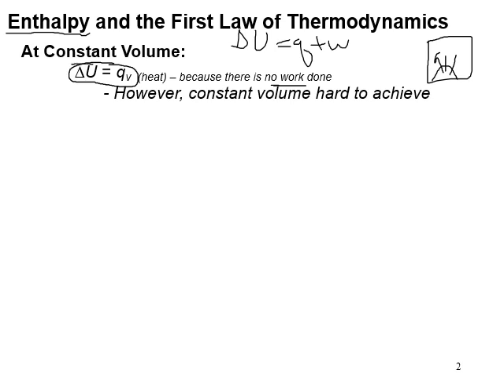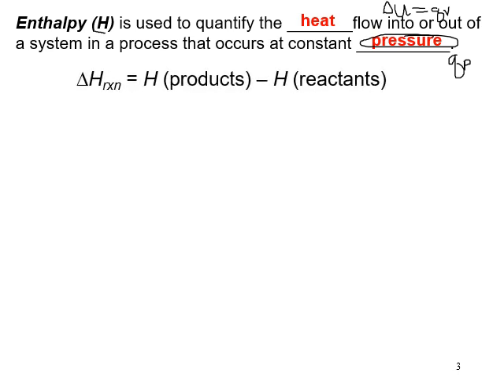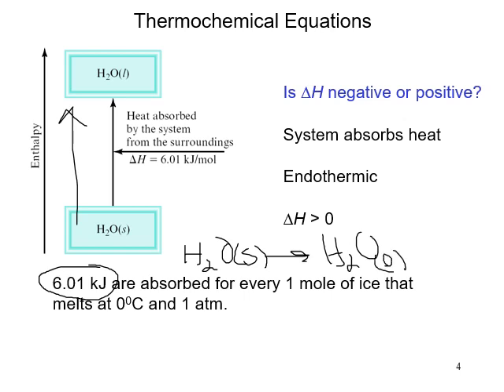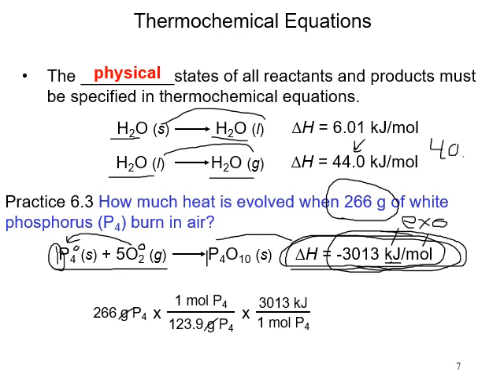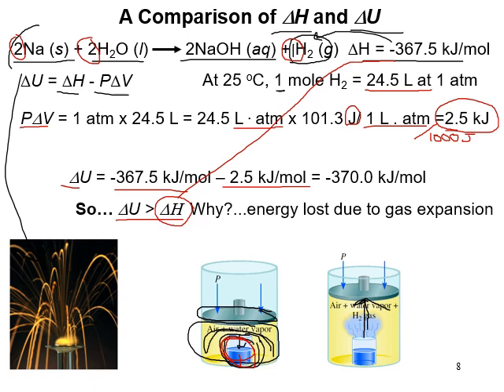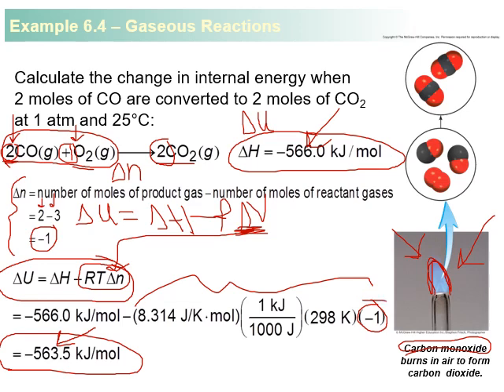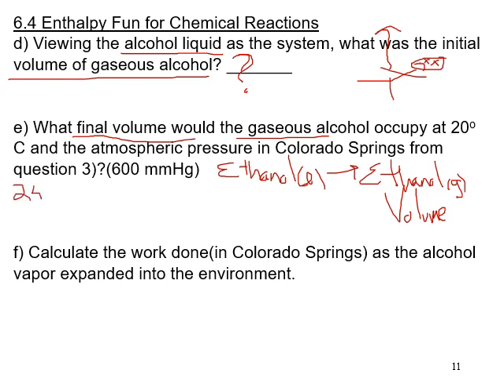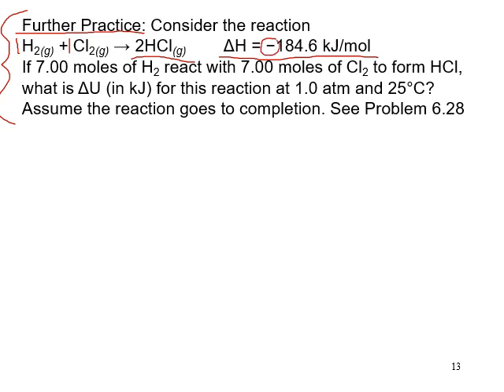06 lecture ppt video 6 4